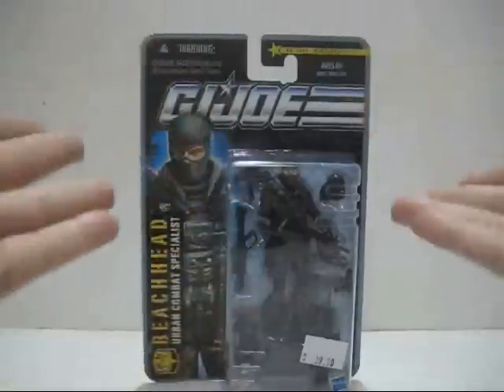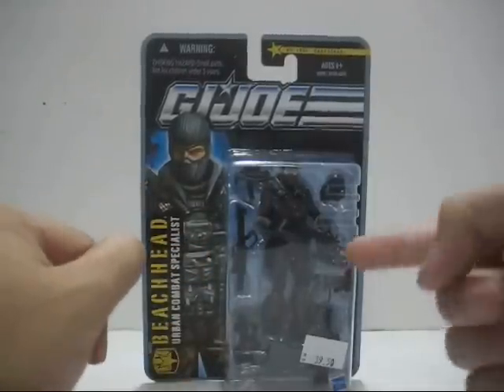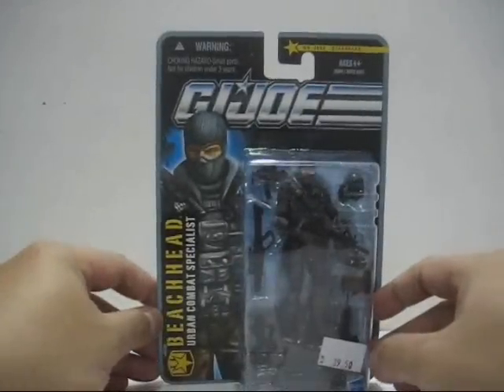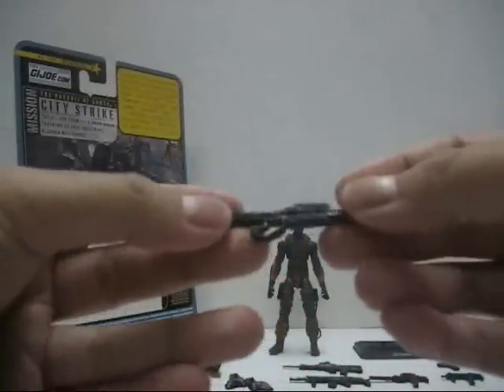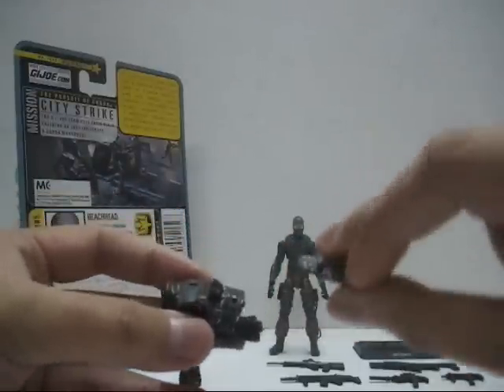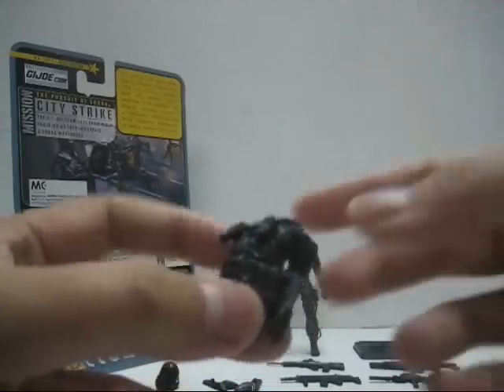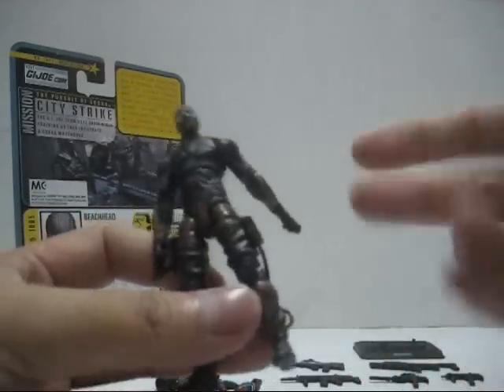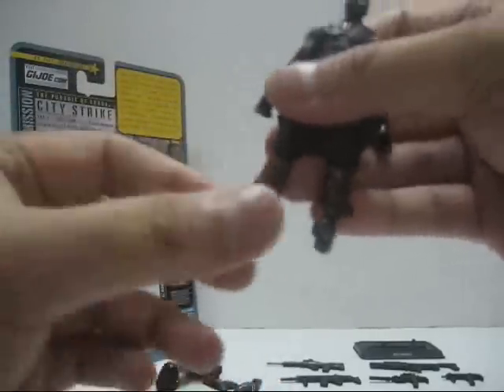2010 Hasbro G.I. Joe Pursuit of Cobra - City Strike Beachhead Toy Review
This is the 2010 released by Hasbro, of the G.I. Joe Pursuit of Cobra Series and we'll be reviewing on...the City Strike Beachhead action figure. Hope you all enjoy watching this video.